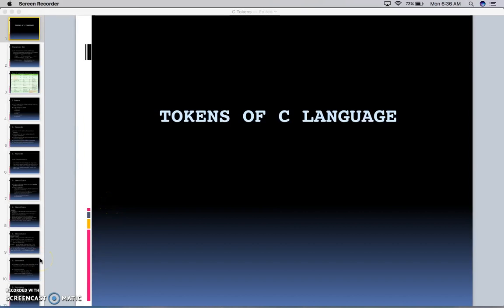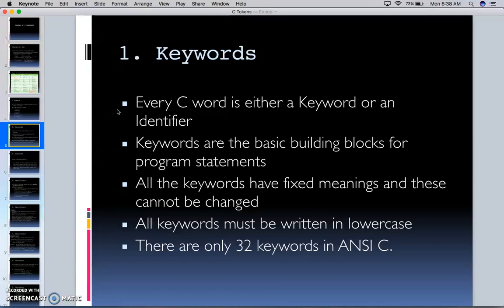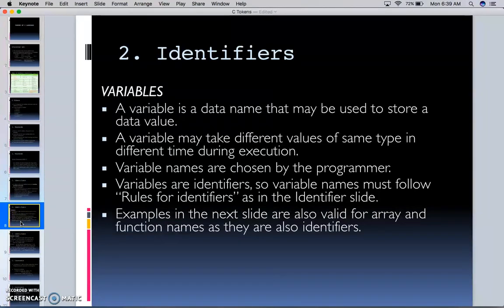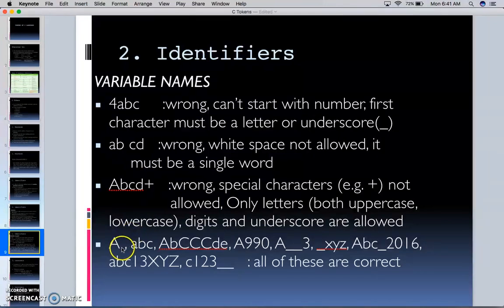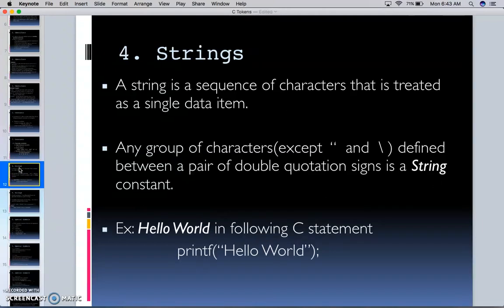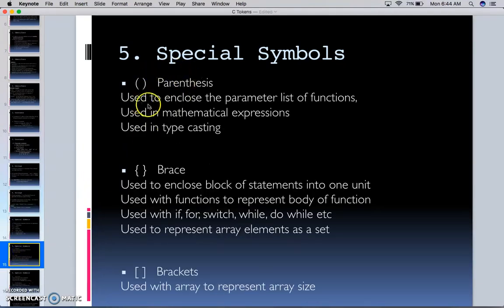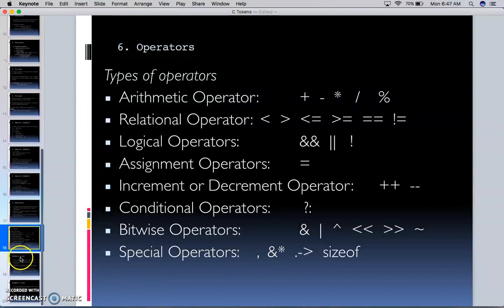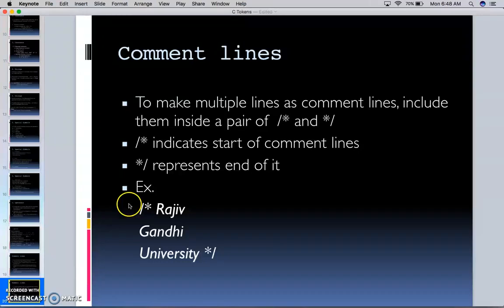Tokens of 'C' Language By Mr. Bhaskar Jyoti Chutia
Tokens of 'C' Language by Mr. Bhaskar Jyoti Chutia, Assistant Professor, Dept. of Computer Science and Engineering, Rajiv Gandhi University, Arunachal Pradesh. Here he discusses about the six smallest individual units called as tokens in a 'C' Program in detail.

Target Audience: Students of Computer Science and Engineering
Credits:
Published by: Director, TLC, TU
Video Editing: Shashank K Dwivedi
Category      Education